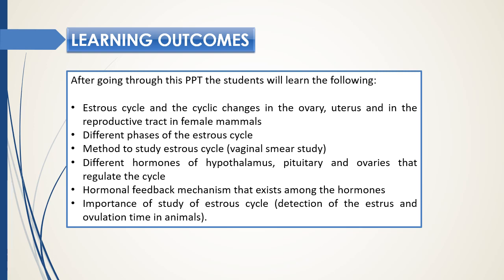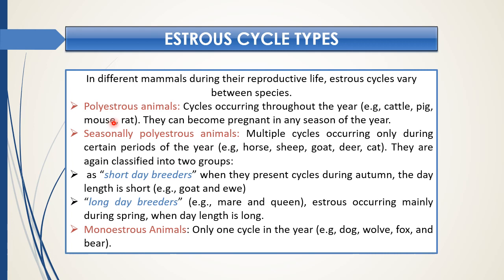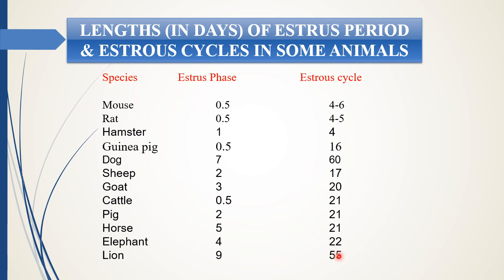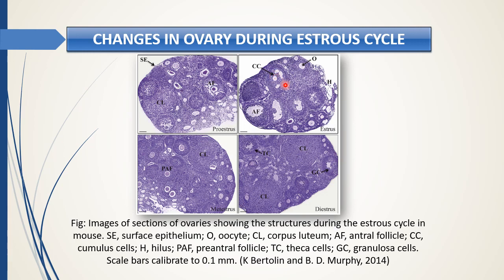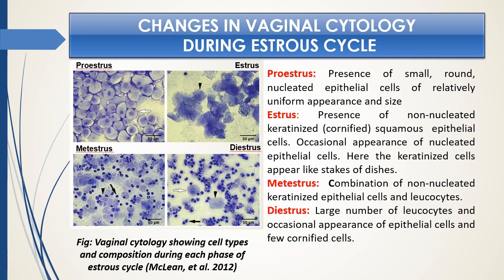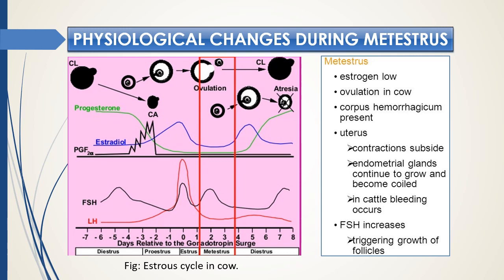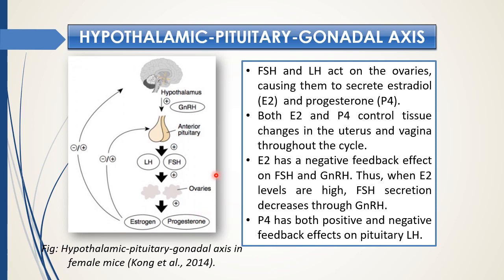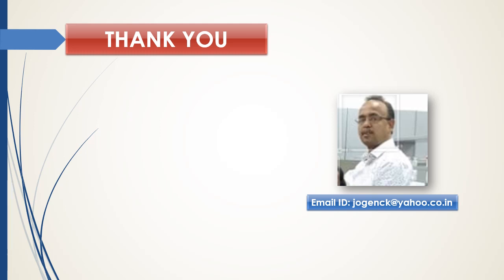Estrous Cycle and its Hormonal Regulation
After going through this PPT the students will learn the following: Estrous cycle and the cyclic changes in the ovary, uterus and in the reproductive tract in female mammals; different phases of the estrous cycle; method to study estrous cycle (vaginal smear study); different hormones of hypothalamus, pituitary and ovaries that regulate the cycle; hormonal feedback mechanism that exists among the hormones; importance of the study of the estrous cycle (detection of the estrus and ovulation time in animals).
Instructor: PROF. JOGEN C. KALITA, MSc (GU), PhD (King’s College London), Professor in-Charge, Animal Physiology & Biochemistry Lab. Dept. of Zoology, Gauhati University, Guwahati-781014, Assam, India